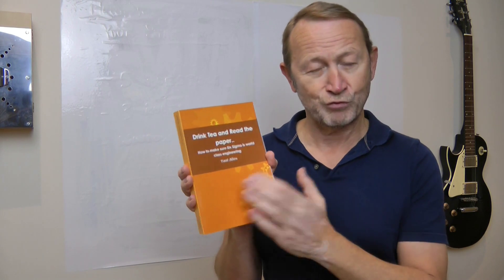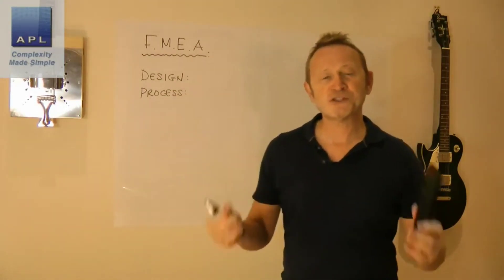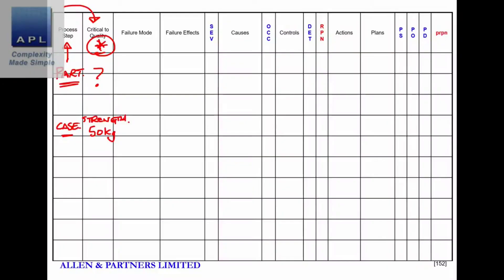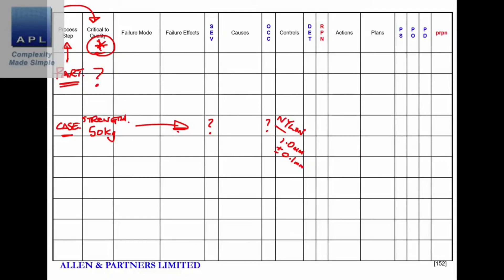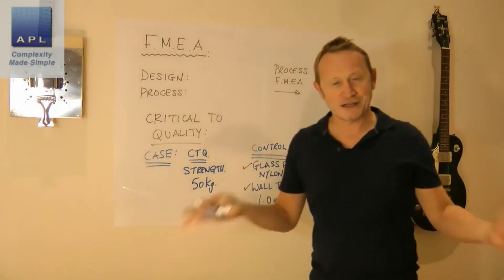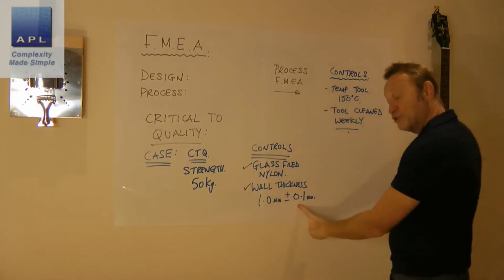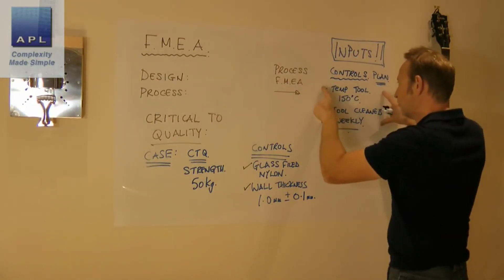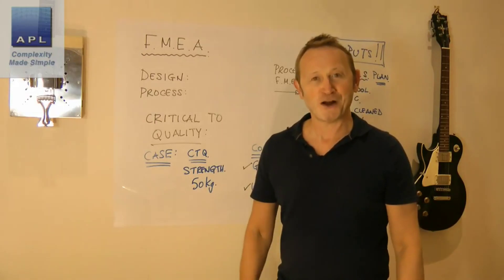FMEA best practice - Design FMEA links to Process FMEA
Get the best from your FMEA and launch products defect free from day 1!